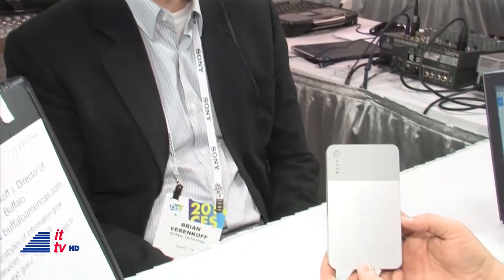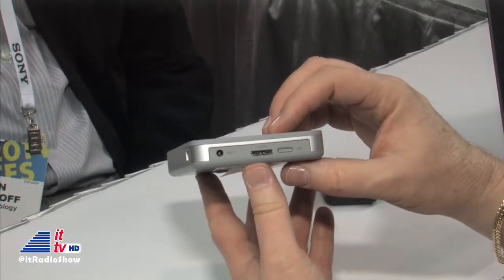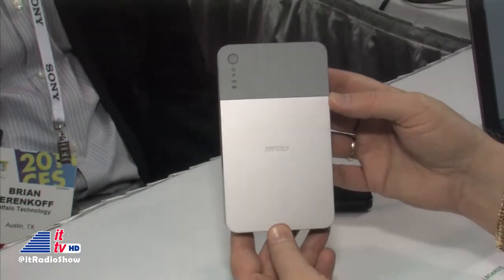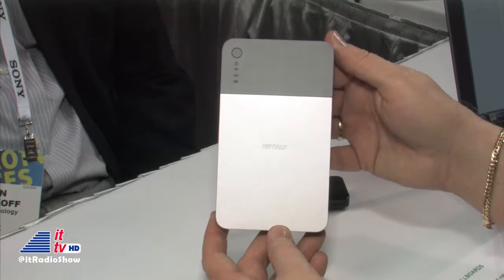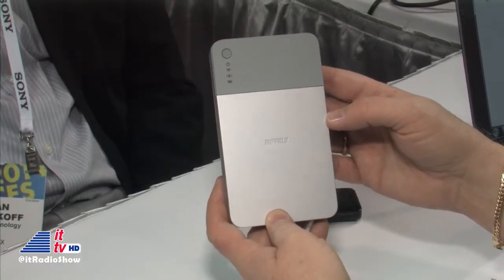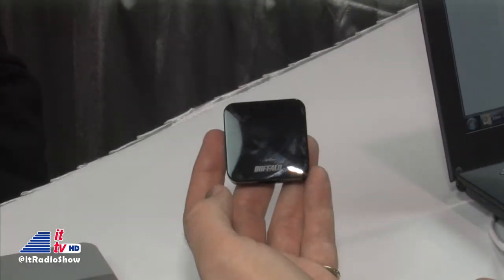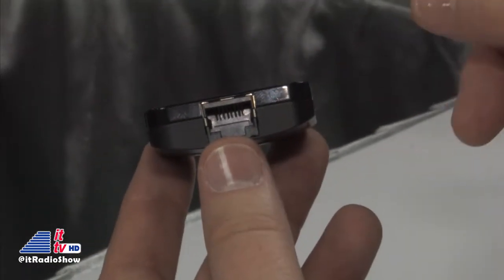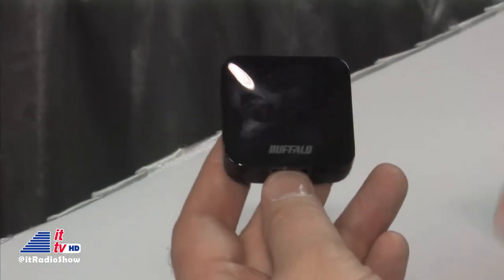2014 CES: Buffalo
"Into Tomorrow" is in Las Vegas, covering the 2014 International CES. Dave talks to Brian Verenkoff from Buffalo about theor line of external hard drives.